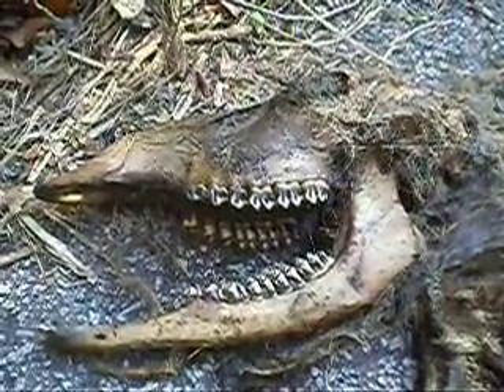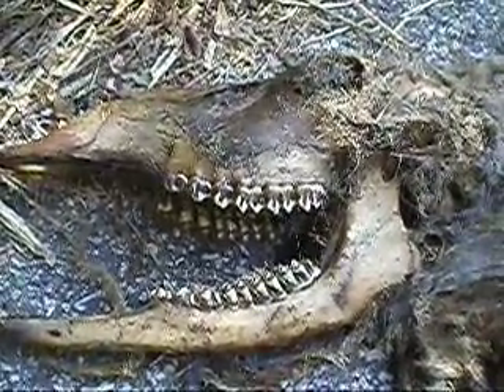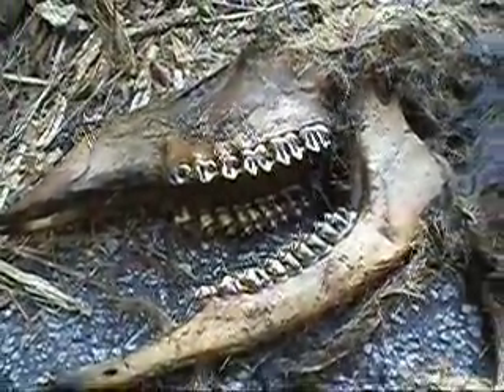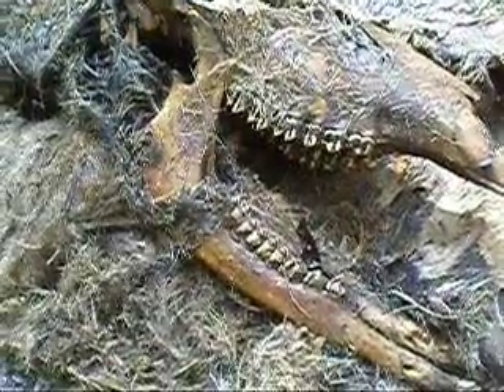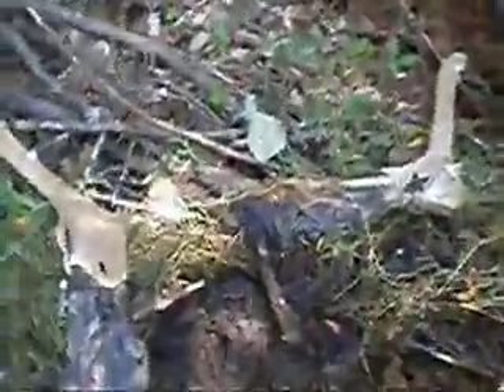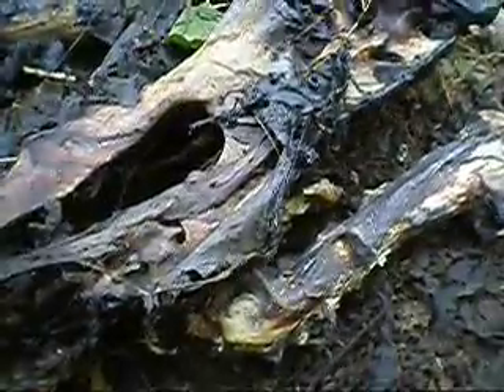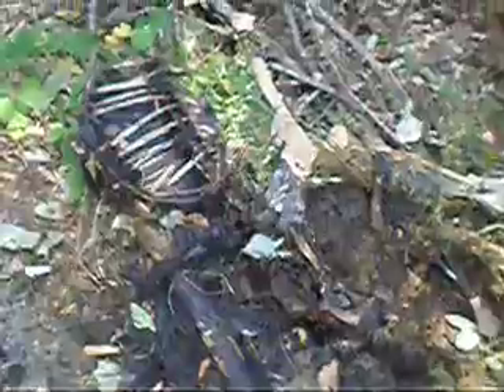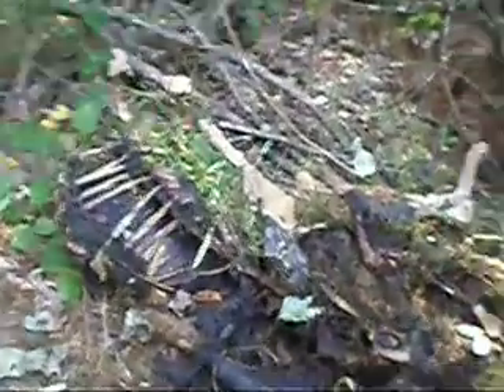Prop Corpse Realism Study 1 of 2 - Deer Decomposition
Here is footage of an actual decomposing deer as a study for realistic reproduction preparations. See clip 2 for an interpretation in a reproduction human version based on the Max full size plastic skeleton.